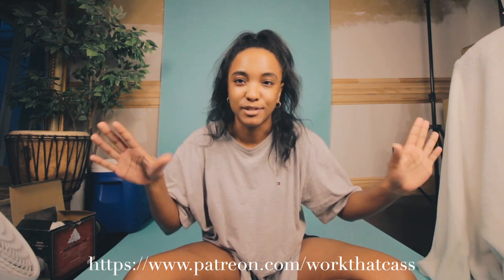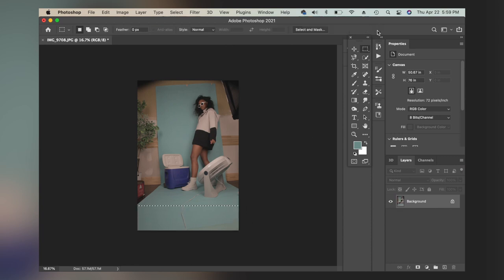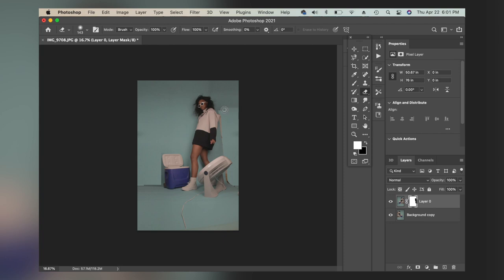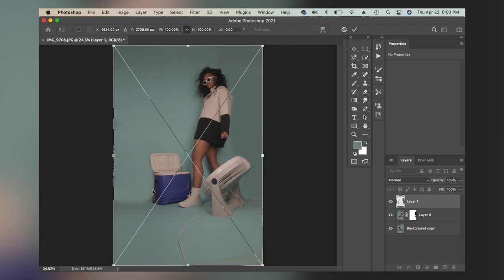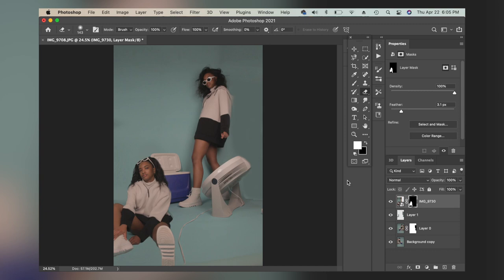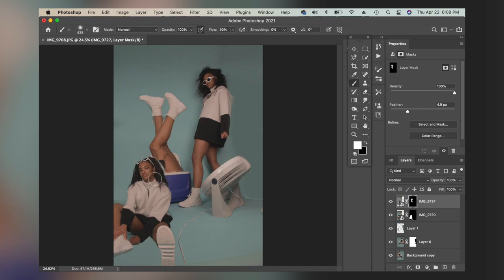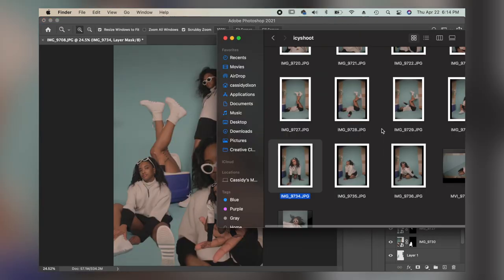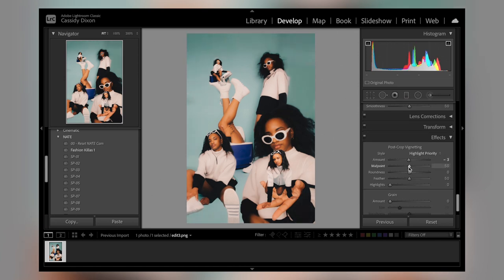HOW TO CREATE COLLAGE PHOTO EDITS!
How to create collage photo edits and cut out your images in photoshop.

[products used]
Camera - Canon 70D
Lens - Sigma 18-200mm
2nd Lens - Canon 10-18mm
Studio Kit (Lighting/Backdrops/Etc.)
Blue Seamless Paper Backdrop
Microphone - Zoom H5
Editing - MacBook Pro 2015 x Final Cut Pro X